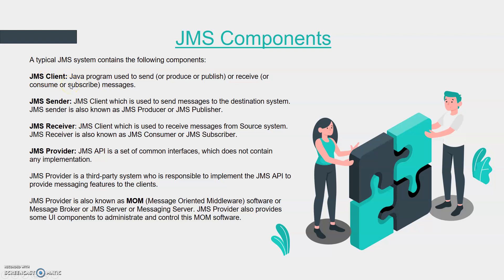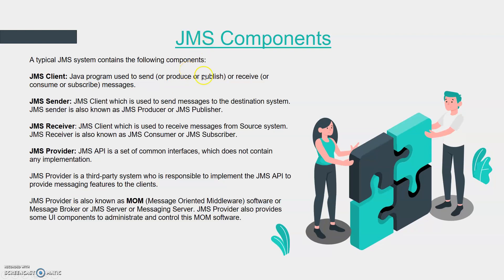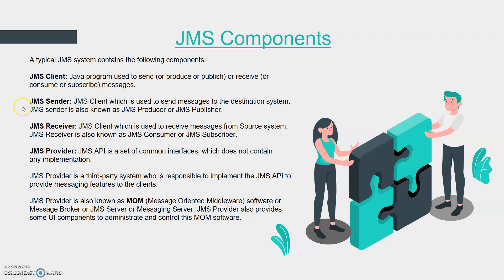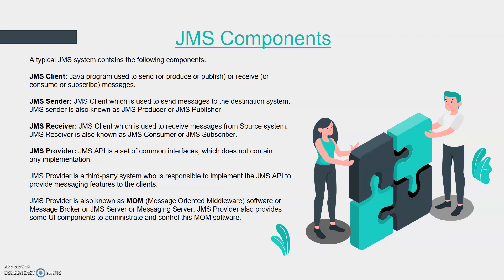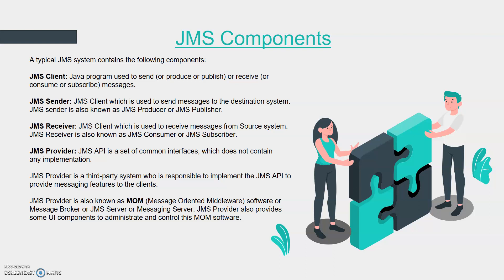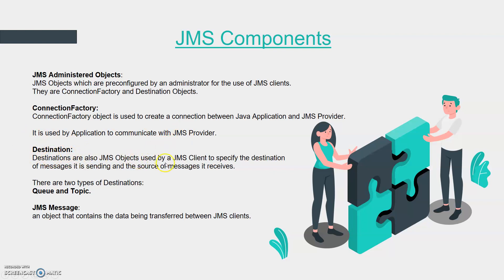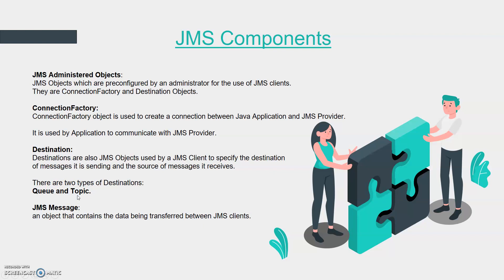JMS Components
JMS API
JMS API COMPONENTS
JMS ELEMENTS
JMS Terminologies